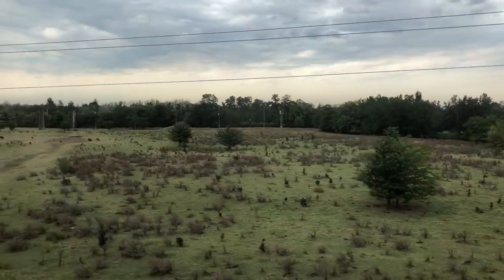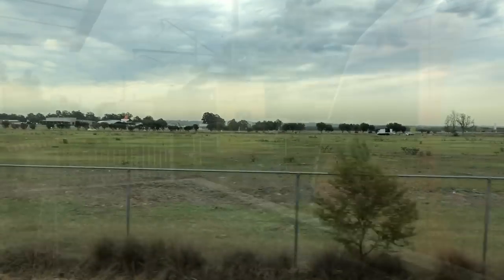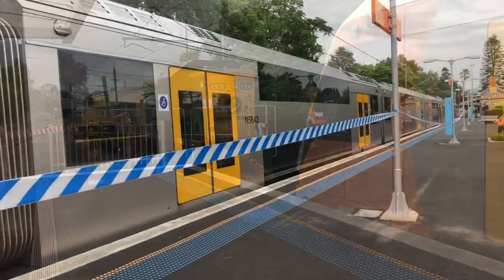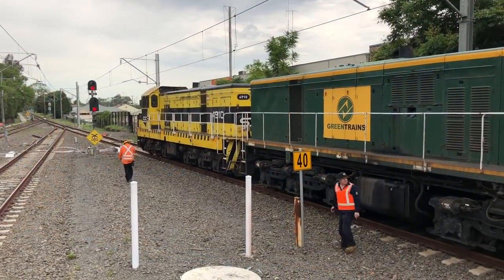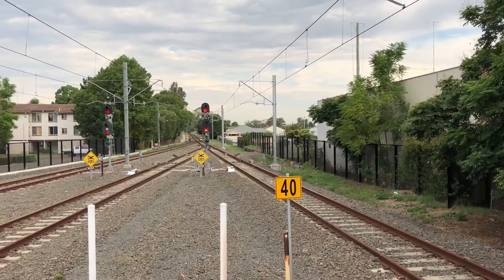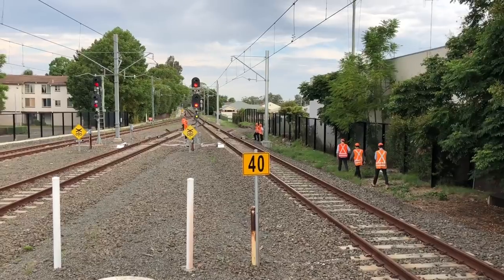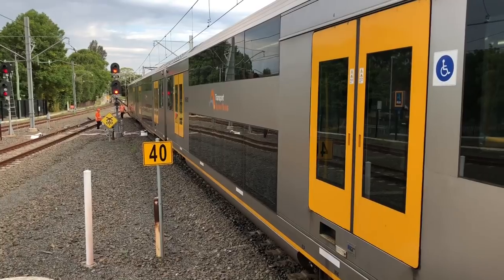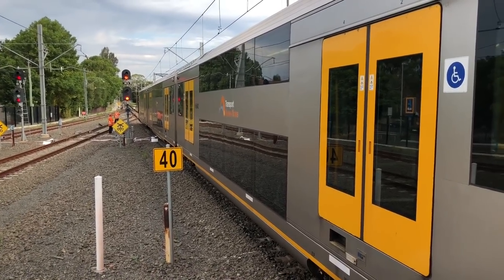Sydney Trains Vlog 1438: The Attempt To Move Damaged Waratah A42 From Richmond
Vlog 1438
The Attempt To Move Damaged Waratah A42 From Richmond